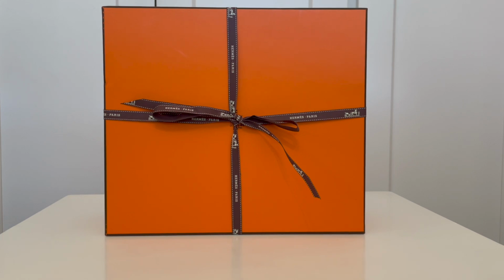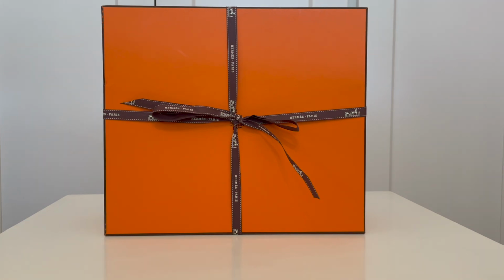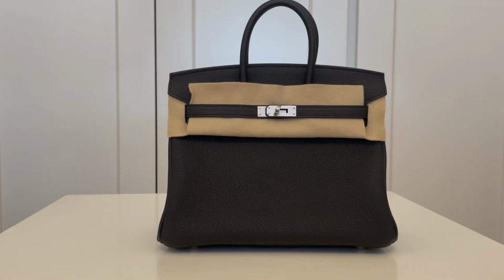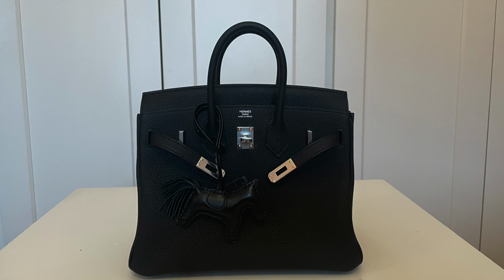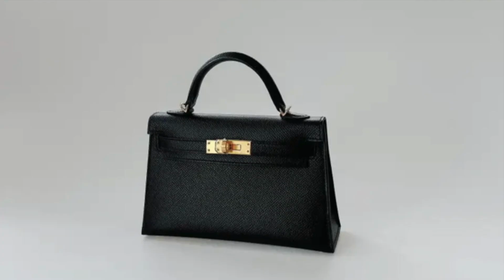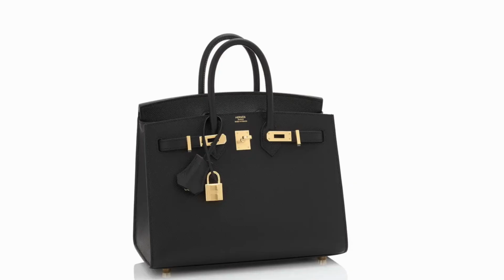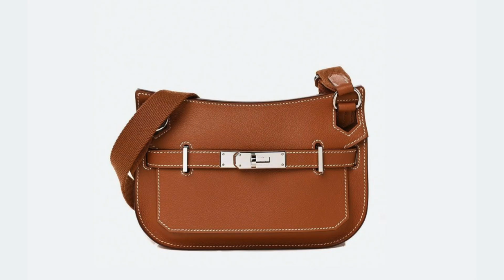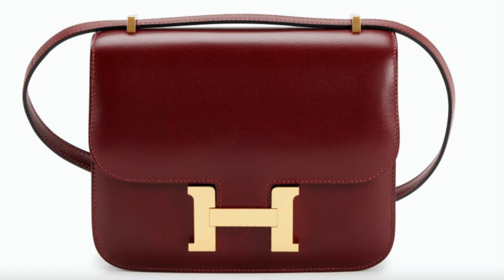🍊HERMES QUOTA BAG UNBOXING! 2023 & 🚫 BAGS OFF MY HERMES WISHLIST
Let me know what you think of my new Hermes bag!?